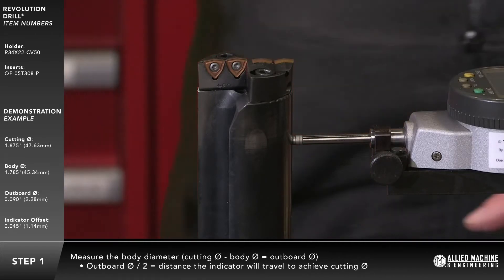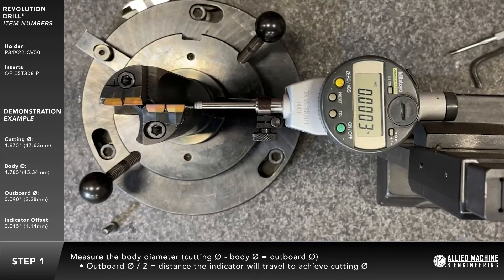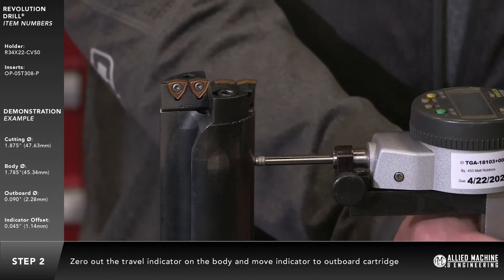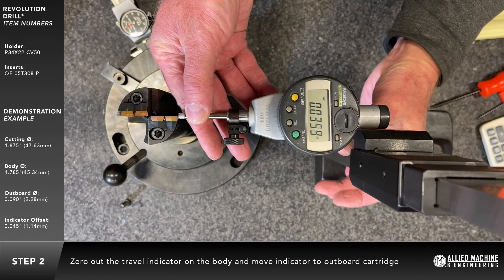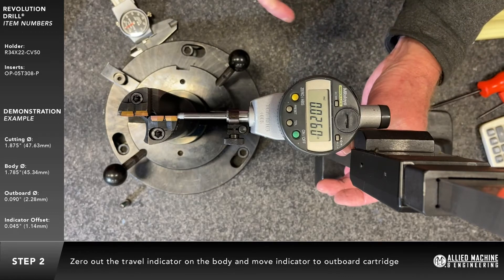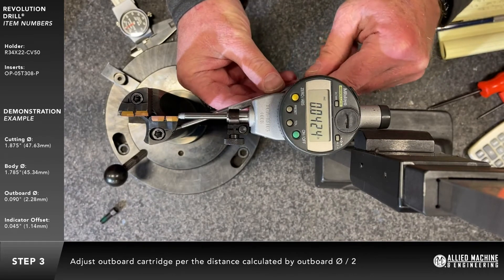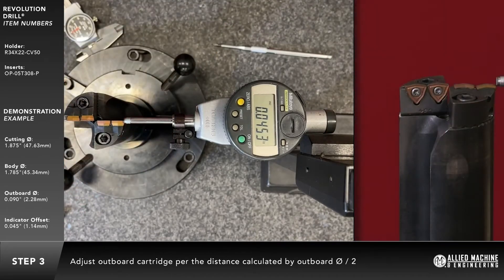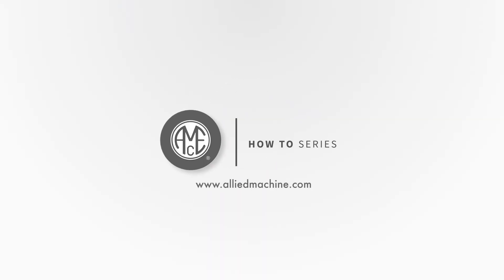How to set up the Revolution Drill® at the machine spindle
This video demonstrates how to set a Revolution Drill to a specific diameter on a machine spindle. Allied Machine & Engineering's Revolution Drill is an indexable insert drill with one fixed serrated cartridge and one adjustable serrated cartridge. The Revolution Drill is an extremely effective tool that drills from solid with no pilot required or can open an existing hole while ignoring core shifts up to 1/8" (3.175 mm).

STEP 1: Measure the body diameter (cutting Ø – body Ø = outboard Ø).

Outboard Ø / 2 = distance the indicator will travel to achieve cutting Ø.

STEP 2: Zero out the travel indicator on the body and move the indicator to the outboard (adjusting) cartridge.

STEP 3: Move outboard (adjusting) cartridge out per the distance calculated by outboard Ø/2.